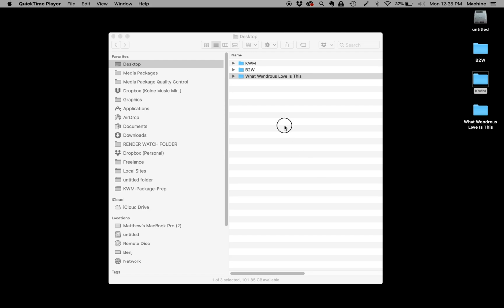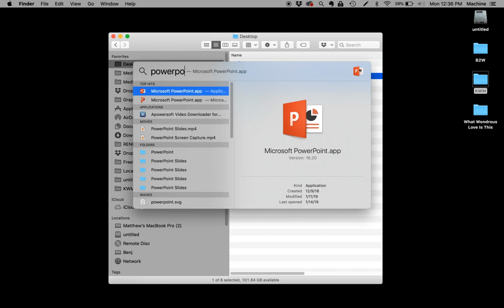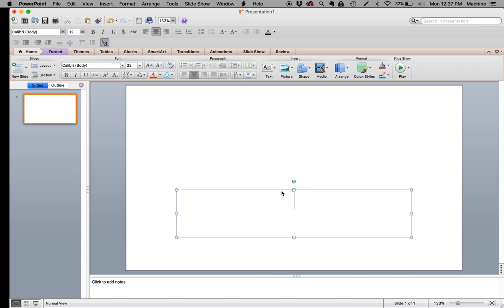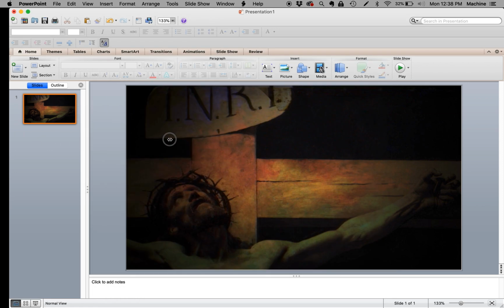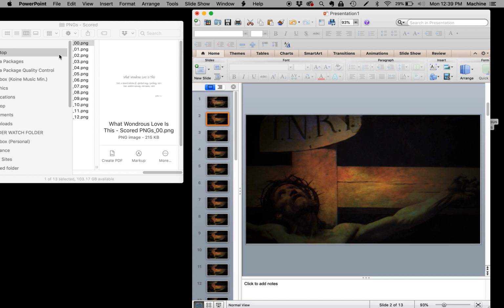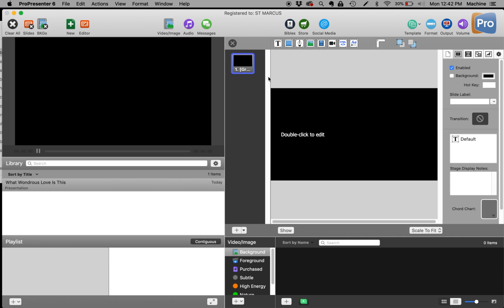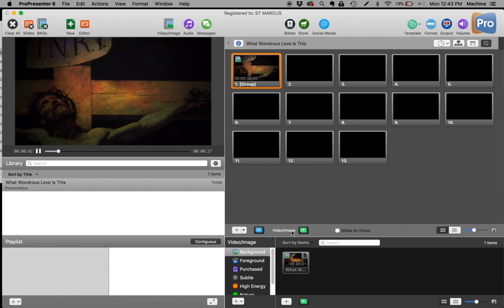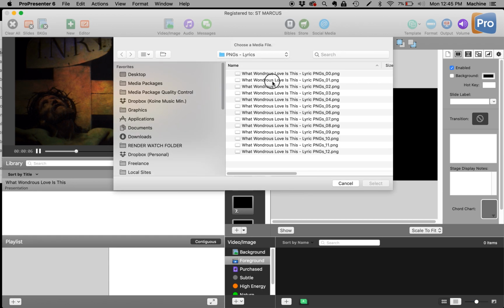Using transparent PNG files with ProPresenter and PowerPoint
We've changed the media packages a bit. We're now offering PNG files instead of PowerPoint and ProPresenter files. Here's a tutorial to walk you through how to use the PNG files in those 2 platforms.
Let us know if you have any questions or concerns in the comments.

We're giving away free Christian music, worship media, worship videos with lyrics, sheet music, motion backgrounds, and sing along videos with musical notation.

Start downloading It really is that easy.